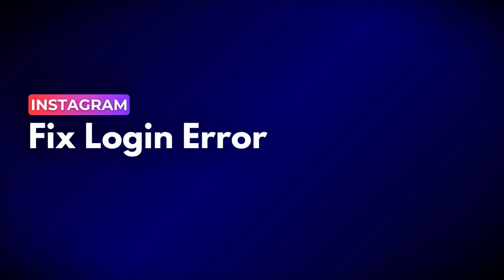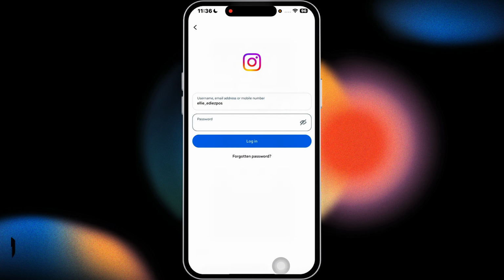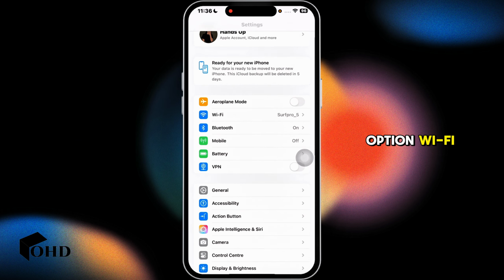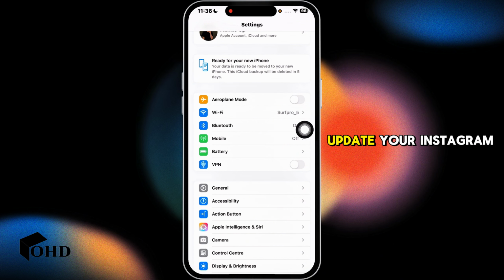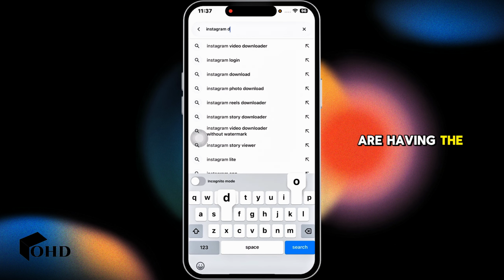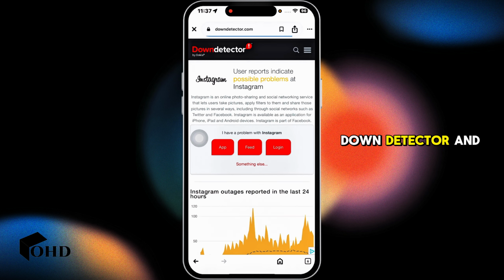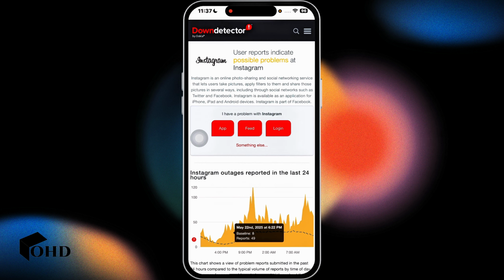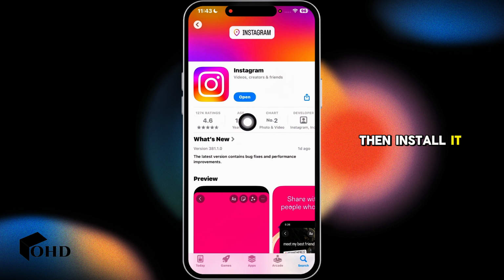How to Fix Instagram Login Error on iPhone (2025) | There Is a Problem with Login Error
Hit with the “There was a problem with your request” message on Instagram? This quick 2025 tutorial shows you how to fix login errors on your iPhone and get back into your account hassle-free.

What You'll Learn:

- Why Instagram shows login errors on iPhones
- Easy fixes that work in 2025
- How to prevent future login issues

By the end of this video, you'll be back in your account, scrolling and posting like nothing ever happened.

Chapters:
0:00 Introduction
0:10 Fixing Instagram Login Error on iPhone